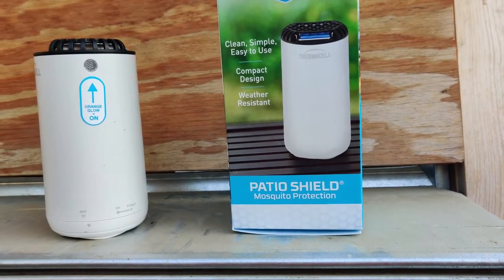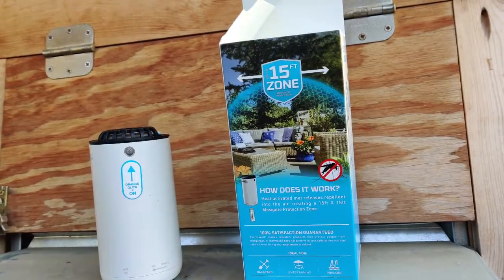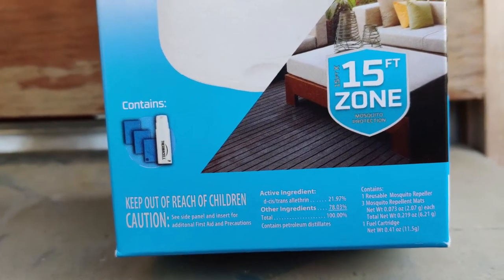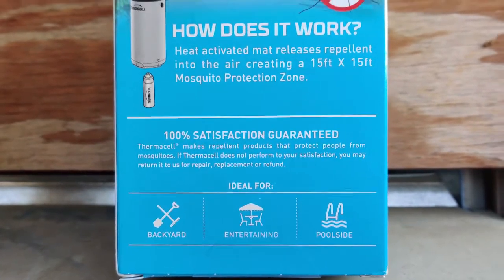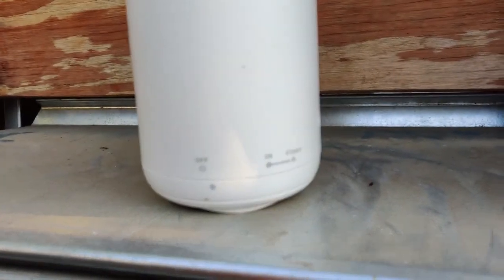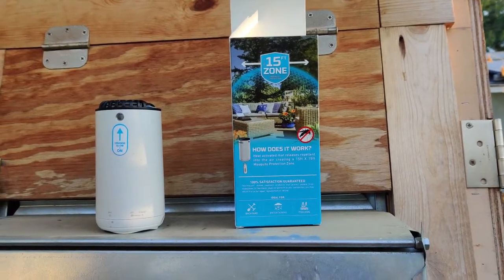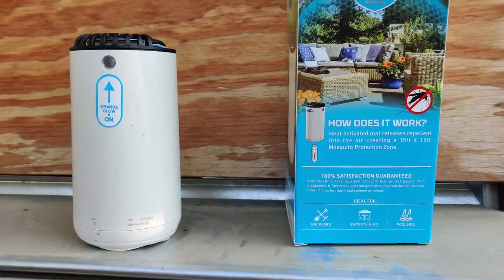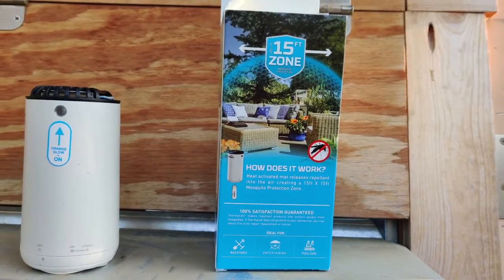Thermacell Mosquito Repellent Review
This video covers the mosquito repellent Thermacell.  It is a new product that is easy to use.  There are no open flames to worry about, and it can be used by the pool, while entertaining outdoors, barbecuing, gardening, or when kids want to hang out outdoors (sports) without being eaten alive by voracious mosquitoes that harbor diseases.  It covers a 15 foot diameter of space, and if you purchase several, you could have even more coverage.  I just want to show this new product.  It works by paralyzing mosquitoes so they cannot fly near people in the protected area.  If they fly too closely, they will die from the repellent.  It does not harm people.  I like that we do not have to slather any chemicals on our skin, and it is odorless.  It does work well as I was bit several times one evening and on other mornings while gardening without the product, and when I used it, I did not get bit the days after I began using it.  To use it, simply turn it on 15-30 minutes prior to staying outside in order for the substance to allow it to take effect.